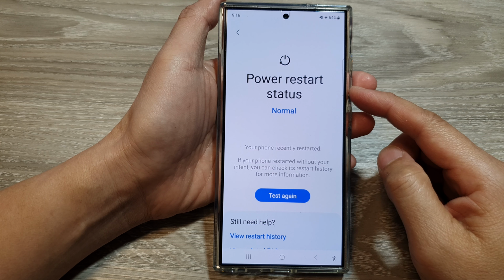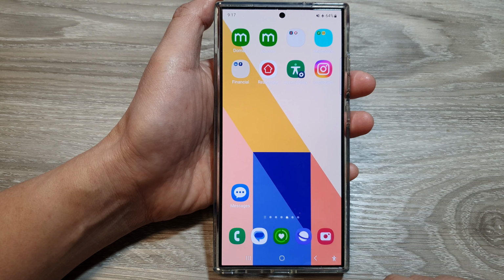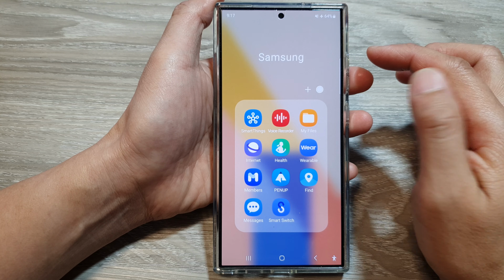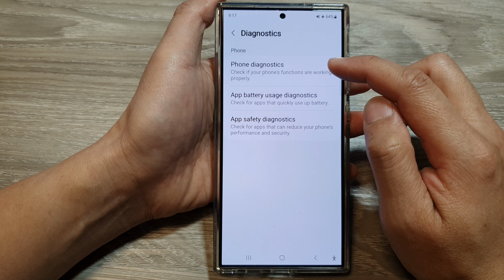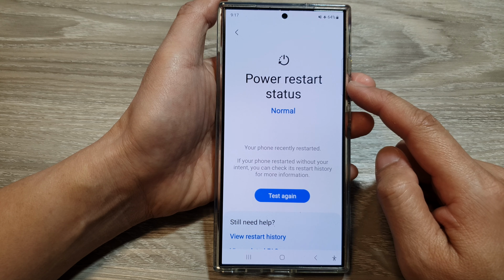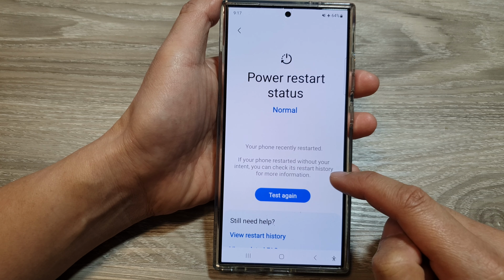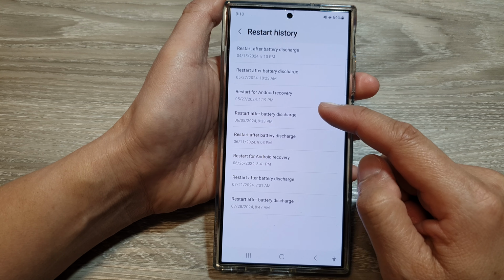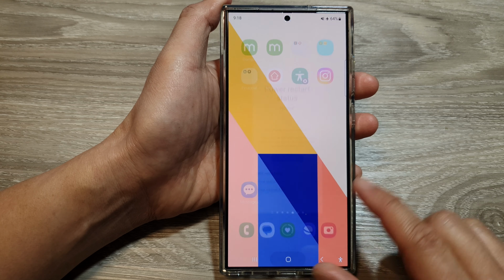🔋Galaxy S24 Troubleshooting: How to Check Unexpected Restarts (Power Restart Status)⚡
In this video, I will show you how to check and diagnose the Power Restart Status on the Galaxy S24/S24+/S24 Ultra. Is your Galaxy S24,  S24+, or S24 Ultra randomly restarting?  Don't panic!  This video will show you how to use the built-in "Power Restart Status" tool to diagnose the issue. Some common problems like battery drain, overheating, and app crashes can cause the phone to restart unexpectedly.